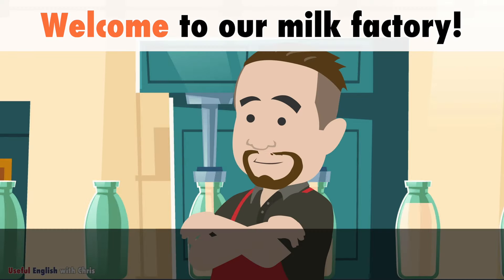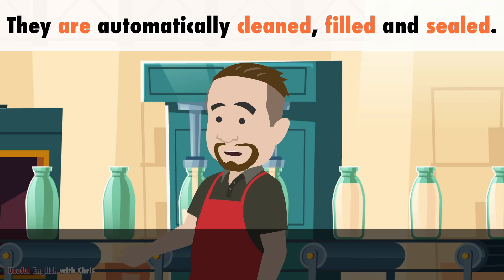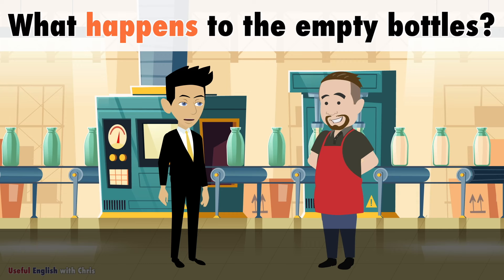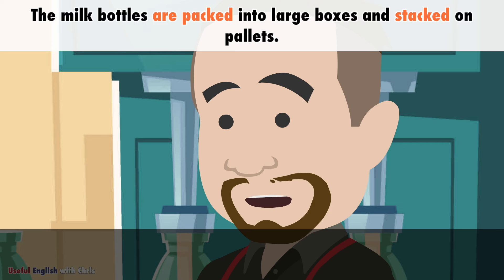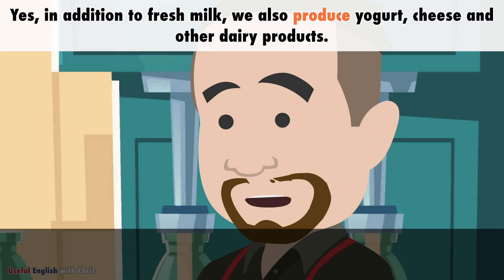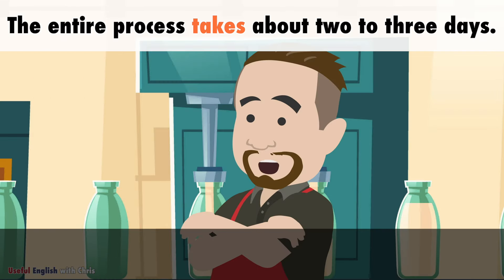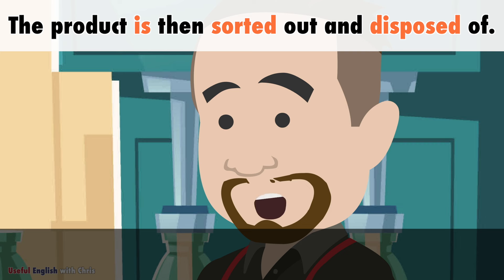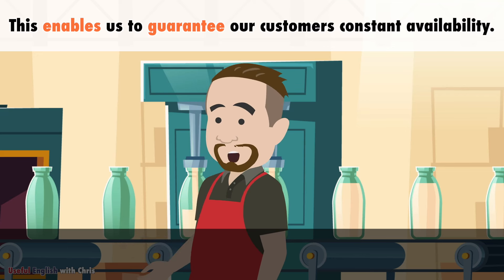Learn English | Visit to a milk factory | Dialogue in English with subtitles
Today I am visiting a modern milk factory. I like drinking milk. Here the milk is filled into bottles. I have someone explain to me how they work here. Do you like drinking milk?
▼▼▼  All Phrases from this Video  ▼▼▼

00:00:00 Intro
00:00:03 Welcome to our milk factory!
00:00:07 Today I would like to show you how our factory works.
00:00:13 What happens here on the assembly line?
00:00:18 This is where the milk bottles are filled.
00:00:22 They are automatically cleaned, filled and sealed.
00:00:29 How is it ensured that the milk is fresh?
00:00:34 We have strict hygiene regulations and regularly check the quality of the milk.
00:00:42 It is also pasteurized to kill any bacteria.
00:00:48 What happens to the empty bottles?
00:00:52 The empty bottles are rinsed and reused after filling.
00:00:59 This reduces our waste and protects the environment.
00:01:05 What happens to the milk bottles afterwards?
00:01:10 The milk bottles are packed into large boxes and stacked on pallets.
00:01:17 They are then ready for dispatch to supermarkets and other stores.
00:01:24 We produce thousands of milk bottles every day to meet our customers' needs.
00:01:31 Are there any other products that are manufactured here?
00:01:37 Yes, in addition to fresh milk, we also produce yogurt, cheese and other dairy products.
00:01:48 The composition and processing varies depending on the product.
00:01:54 How long is the process from milk production to sale?
00:02:00 The entire process takes about two to three days.
00:02:07 What happens if a product does not meet the quality standards?
00:02:12 The product is then sorted out and disposed of.
00:02:18 Are there any special safety precautions that need to be observed?
00:02:24 Yes, we have strict safety regulations to prevent accidents.
00:02:32 How long do you work here?
00:02:35 Our factory works around the clock, in shifts.
00:02:41 This enables us to guarantee our customers constant availability.
00:02:48 Many thanks for the interesting tour!
00:02:52 It was a pleasure to show you our factory.
00:02:57 If you have any further questions, please do not hesitate to contact me.